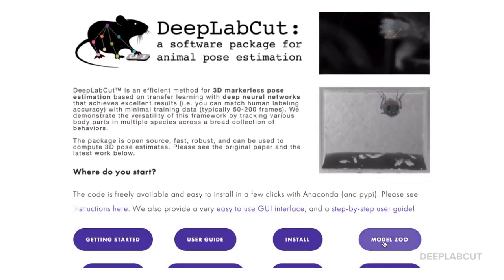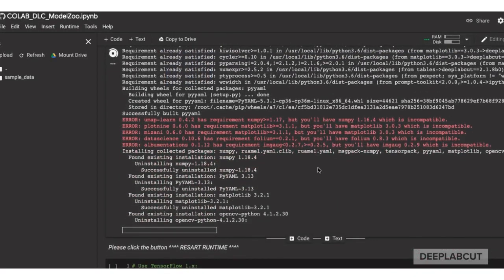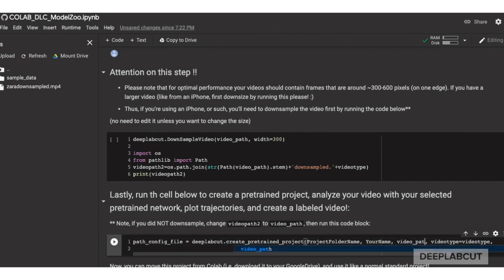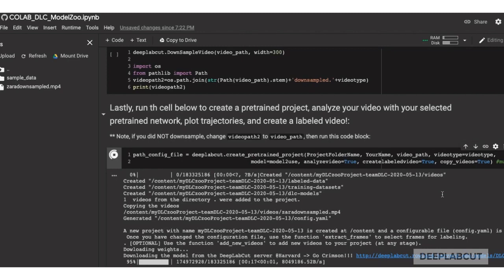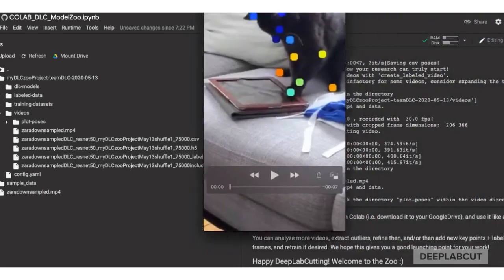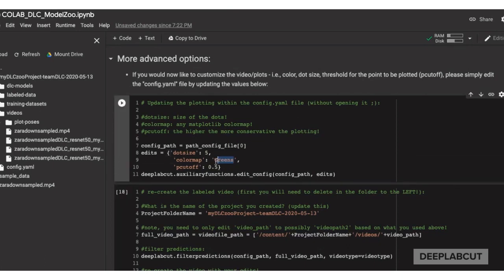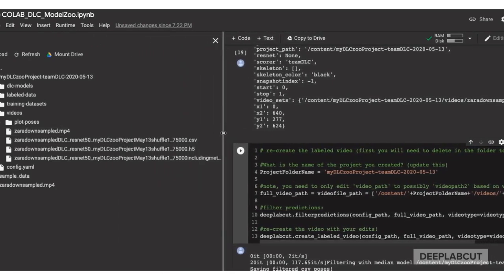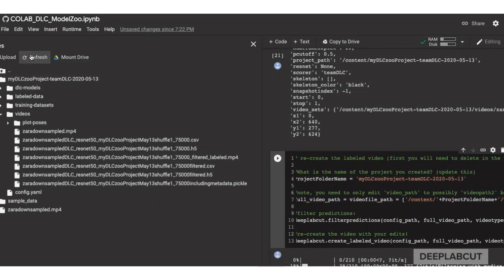DeepLabCut Model Zoo! How to use COLAB in less than 5 min!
Beta release of the DLC model zoo! use on your videos right now, in under 5 min.